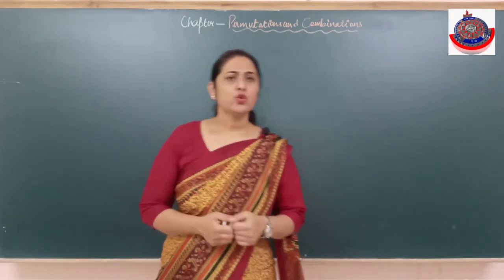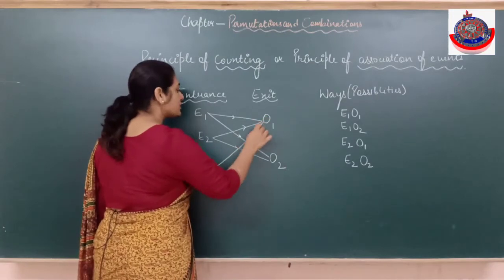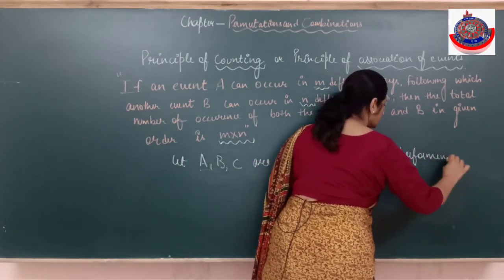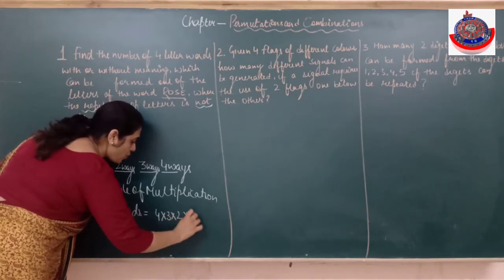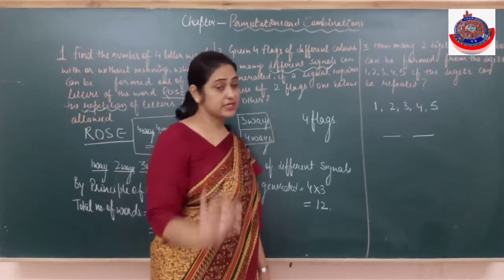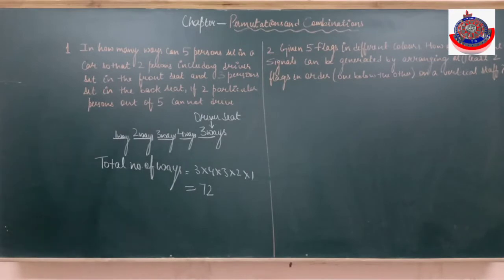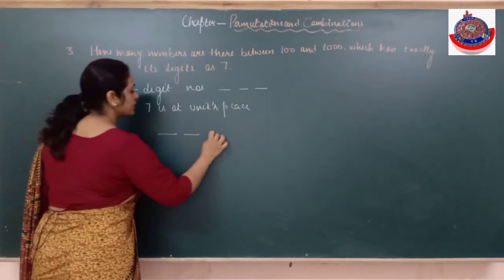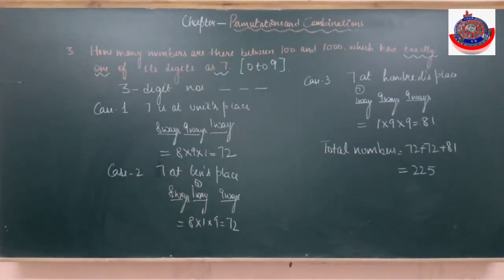Class Xl, Permutations and Combinations, Principle of Counting